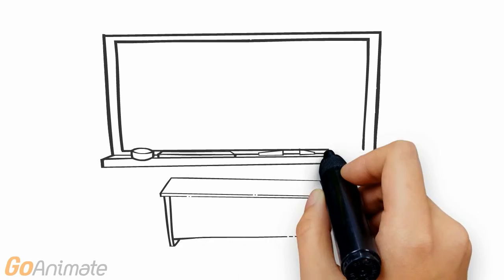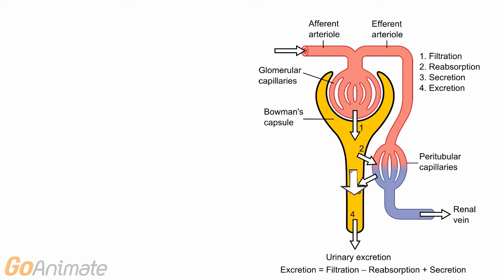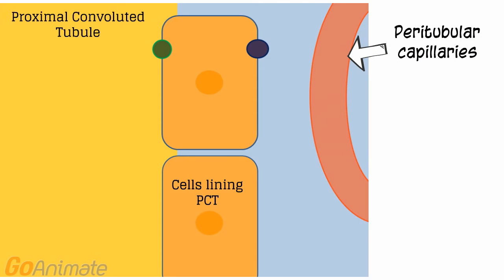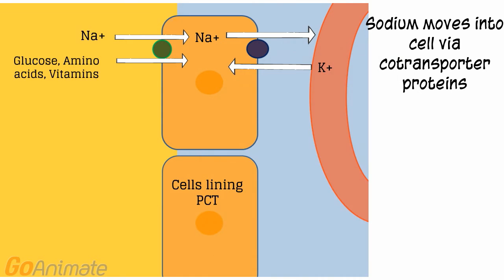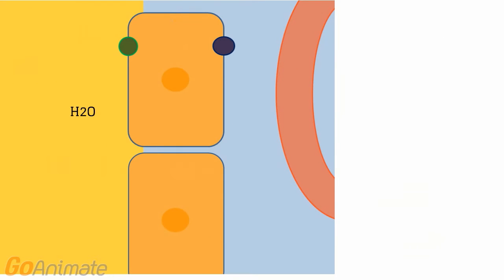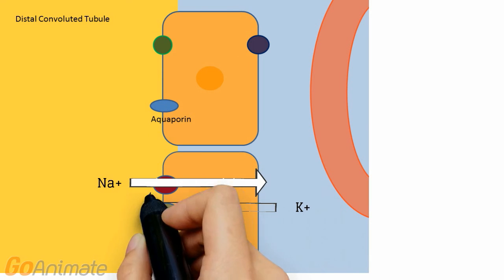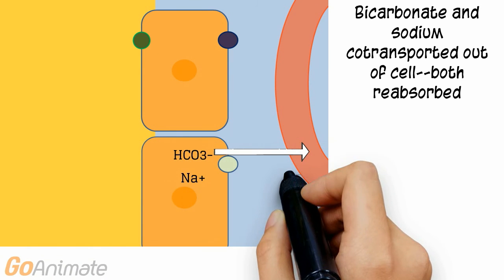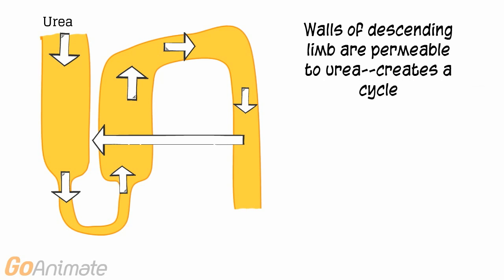Urinary System: Tubular Reabsorption - Secretion (v2.0)